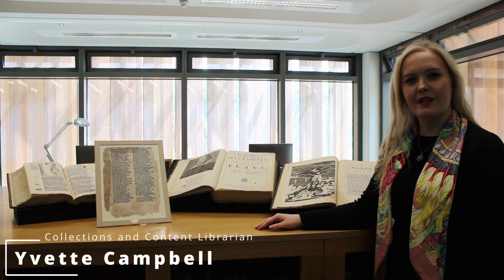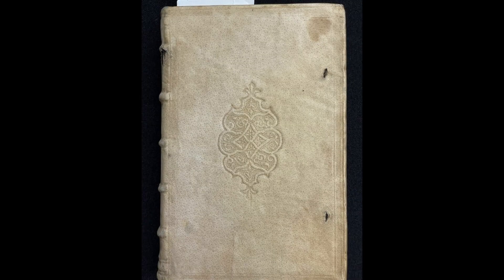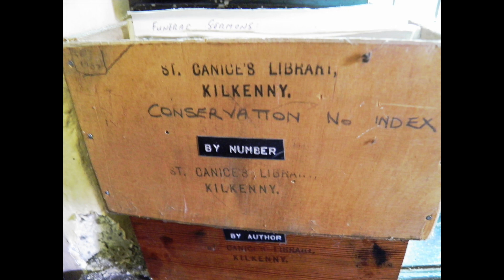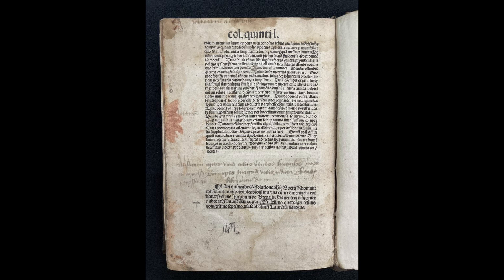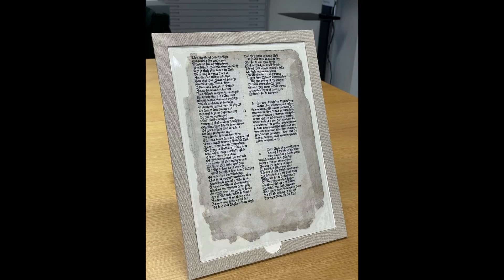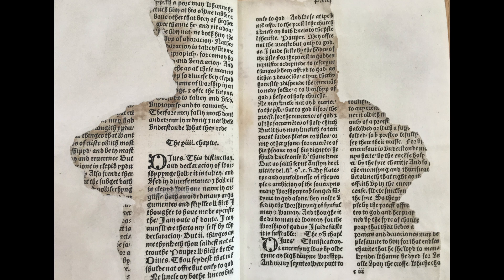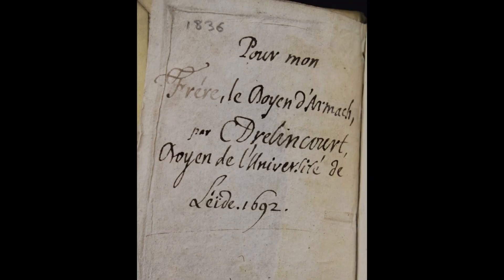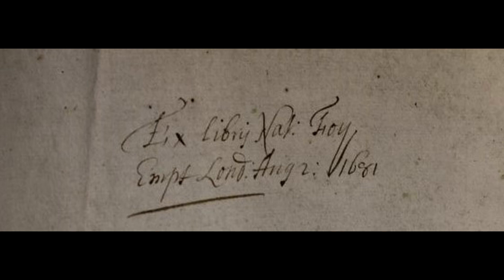Library Treasures: Heritage Week 2022| The St. Canice's Cathedral Library Collection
For this National Heritage Week 2022 edition of our Library Treasures video, Rare Books Librarian Yvette Campbell takes us on an exciting adventure with some stunning book history from the St. Canice's Cathedral Library Collection. Prepare yourself for the most beautiful incunabula, early printed books, inscriptions and even a little fragmentology!